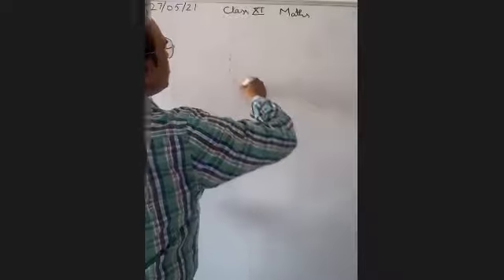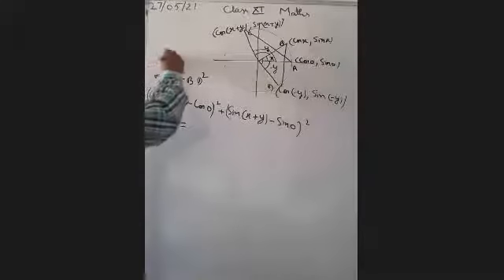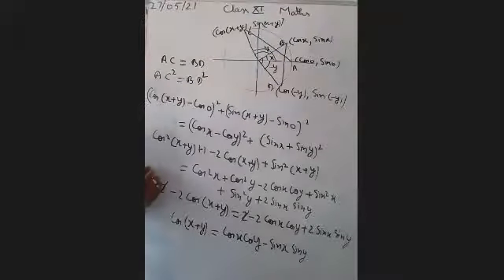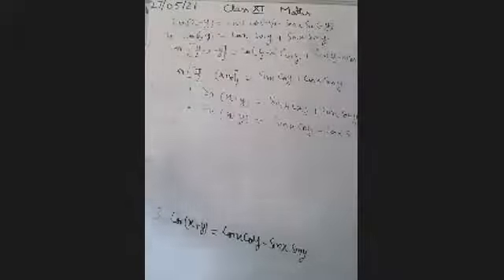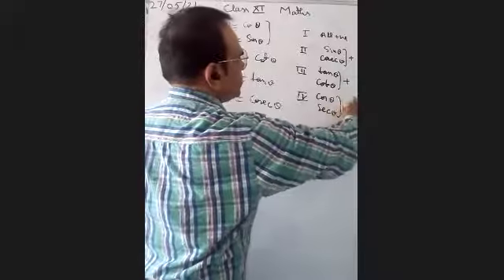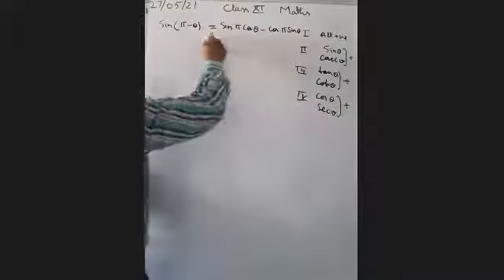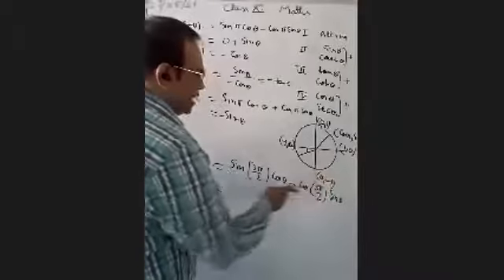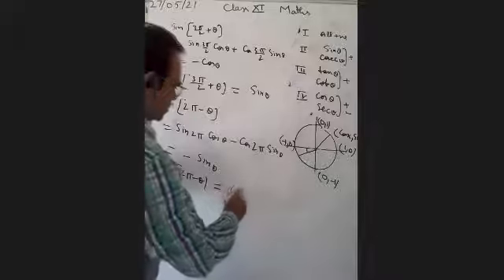TCS 2021 XI Maths Trigonometric Functions